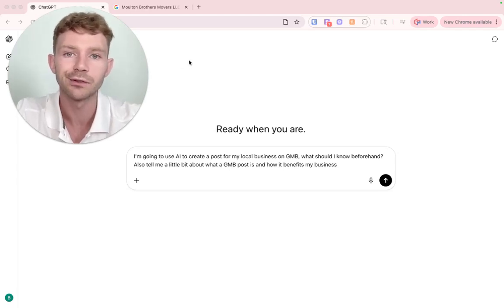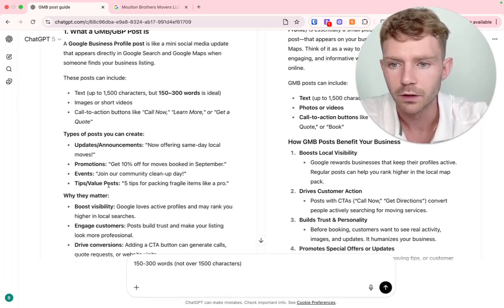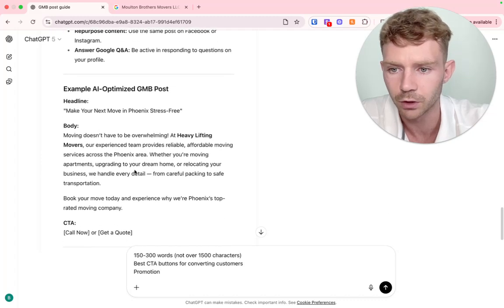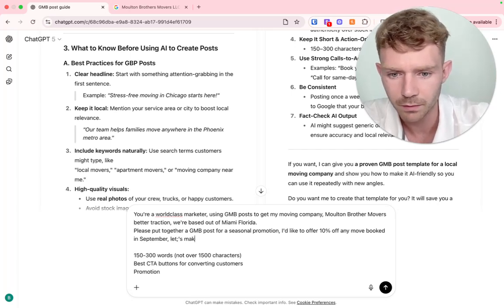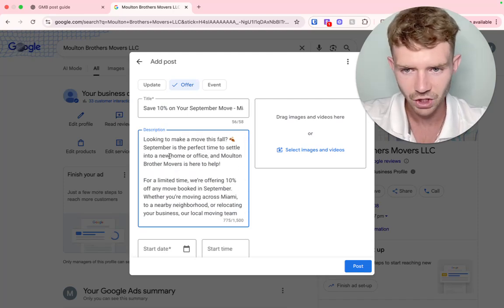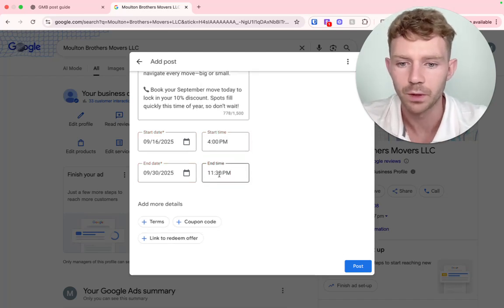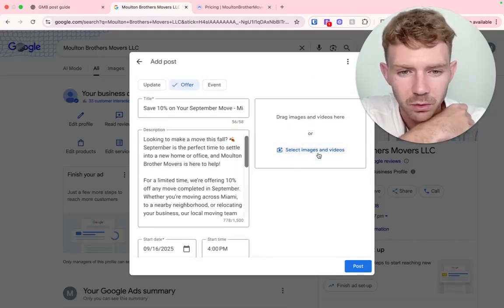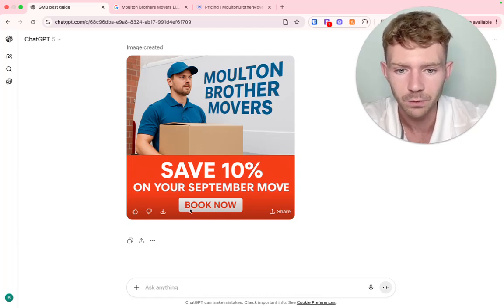AI for Moving Companies (Part 1): How to Use ChatGPT to Boost Your Google Business Profile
Want to grow your moving company using AI? You're in the right place, in this first episode of our AI for Movers series, I'll take a dive deep into one powerful way to use ChatGPT to create Google Business Profile (GMB) posts that drive more local leads and boost your SEO.

If you're looking to stand out in your local market, this is a must-watch!

📌 What You’ll Learn in This Video:
-Why Google Business Profile (GMB) posts are crucial for moving companies
-How ChatGPT can help you write SEO-friendly, engaging posts in minutes
-Step-by-step demo for creating a post from scratch

Got questions? Drop them in the comments below, and I might cover them in the next video!